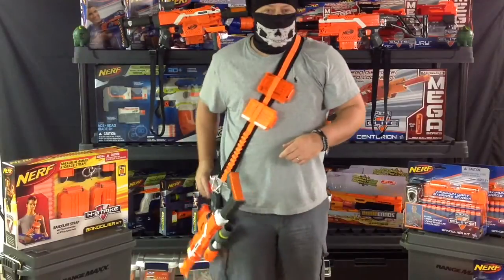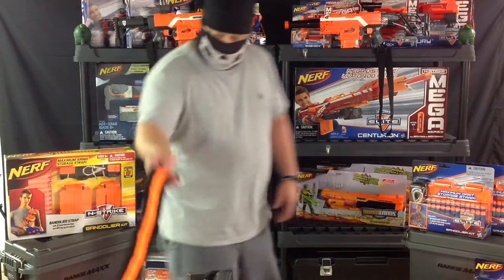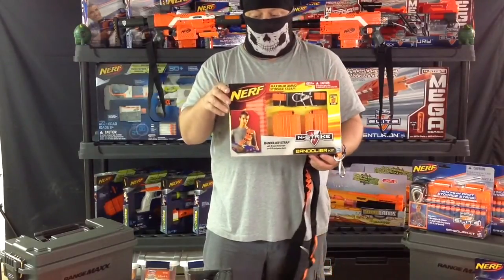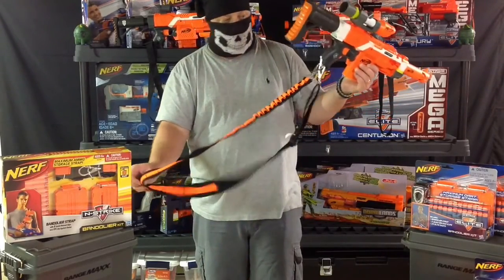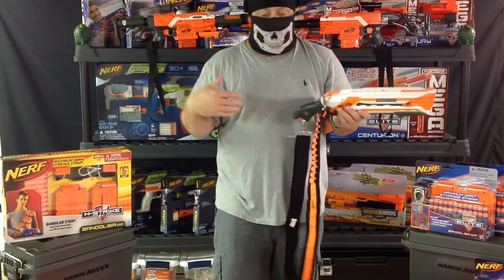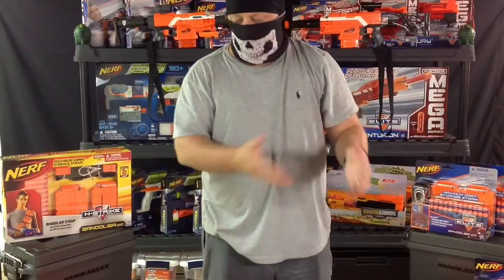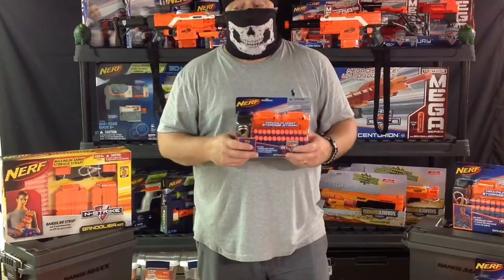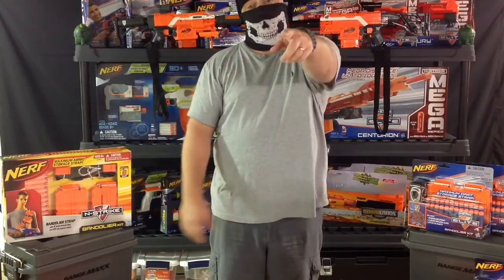Nerf N-Strike Elite Bandolier Kit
Nerf N-Strike Elite Bandolier Kit is the focus of todays video here on the Cj Nerf channel. Today we are gonna focus on a great accessory for your nerf blaster the nerf bandolier. These can be found in 2 different bandolier kits from nerf. The Nerf N-strike Bandolier Kit and the nerf elite bandolier kit the first is an orange one the elite version is blue. Both give you lots of flexibility and extra ammo. Tactically this looks really cool and the great thing it has functionality. Very worth the purchase IMO .

Nerf Bandolier Blue
Nerf Bandolier Orange